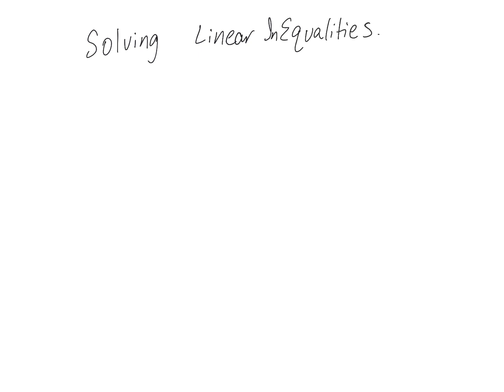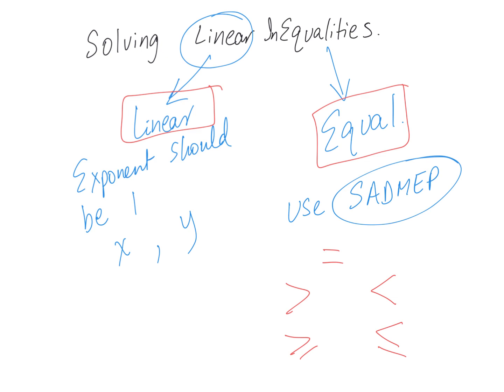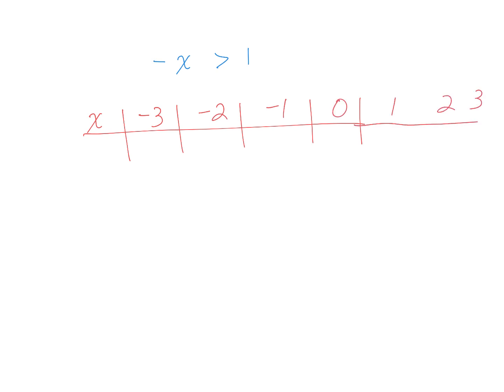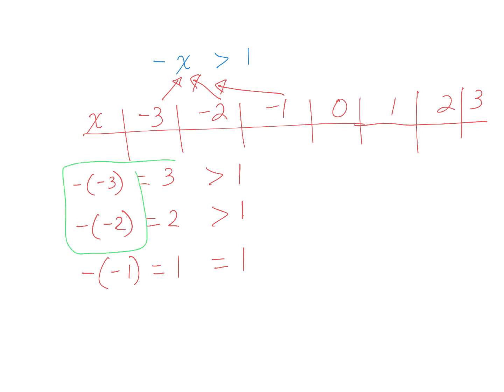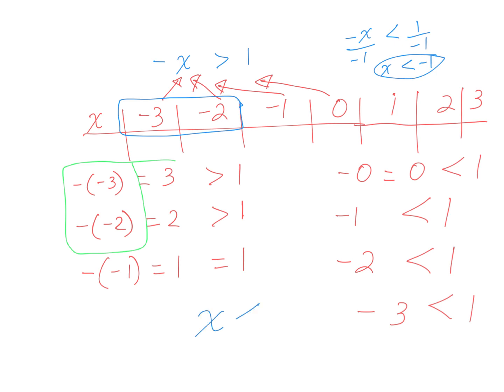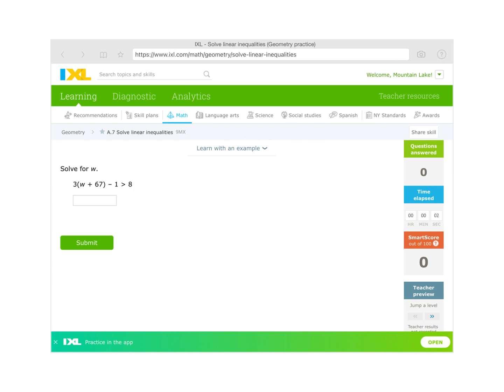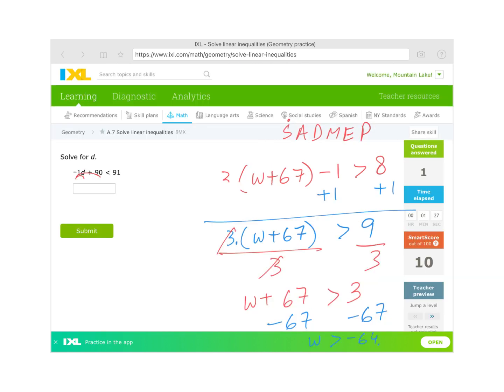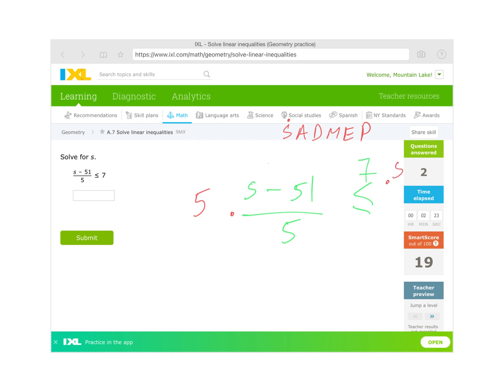Solving Linear Inequalities